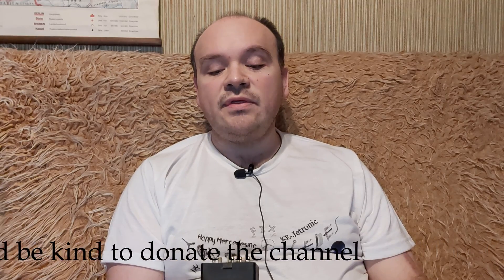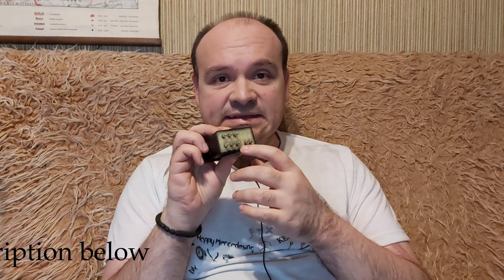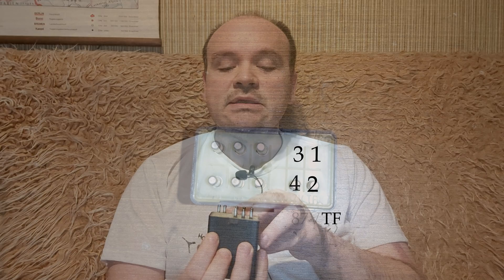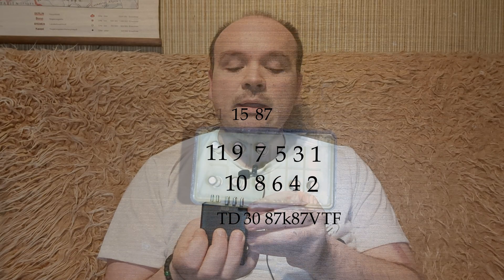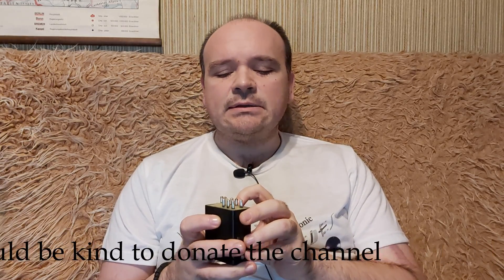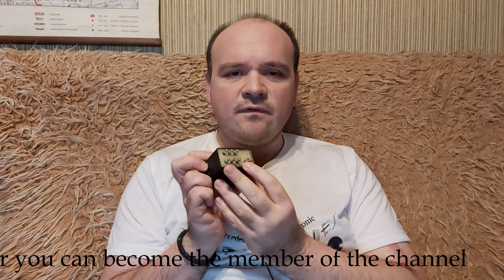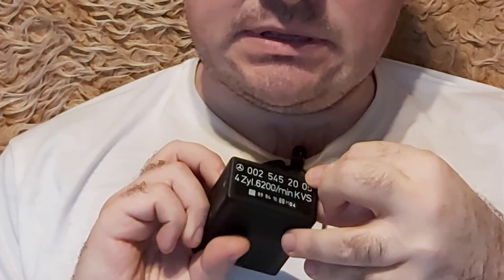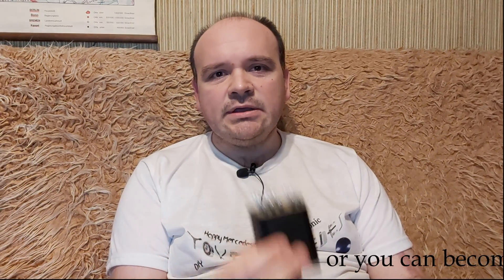㉦Mercedes Ke-Jetronic㉦ - The Fuel Pump Relay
Timecode
0:00 Intro
0:05 - 0:10 About the video
0:11 - 0:42 The function of the fuel pump relay
0:43 - 2:42 The evolution of the fuel pump relay
2:43 - 7:06 The marking on the relay and what it means
7:07 - 7:45 The symptoms of a bad fuel pump relay
7:46 - 10:50 How to know whether the relay is bad
10:51 - 12:06 The fuel pump relay on Mercedes W126
12:07 - 14:06 What to do if the fuel pump relay fails
14:07 - 14:40 The part number and about the cut off
14:41 - 15:06 Girls, like, share, subscribe

Is Your Fuel Pump Relay Failing? Here's How to Know and What to Do!
In this video, we’re taking a deep dive into the fuel pump relay—a small but essential component in your car’s fuel delivery system. We’ll walk through the evolution of the fuel pump relay over time, especially in Mercedes and Bosch-based systems, and show you how its design and function have changed across generations.
More importantly, we break down the common symptoms of a bad fuel pump relay, including no-start conditions, intermittent stalling, or a silent fuel pump. If your car is acting up and you suspect fuel delivery issues, this video is a must-watch.
You’ll also learn what to do if your fuel pump relay fails, how to identify it quickly, and what steps to take to test or replace it—without guessing or wasting time.

🔧 Topics Covered:

    What is a fuel pump relay and how it works

    Bosch vs modern relay designs

    Signs your fuel pump relay is dying

    Easy tests you can do at home

    What happens when it fails—and how to fix it

Whether you're a DIY mechanic or just trying to understand your car better, this video will give you real-world examples, clear visuals, and expert-level tips in a way anyone can follow.

"Happy Mercedesing"